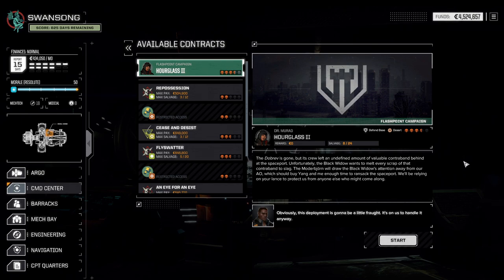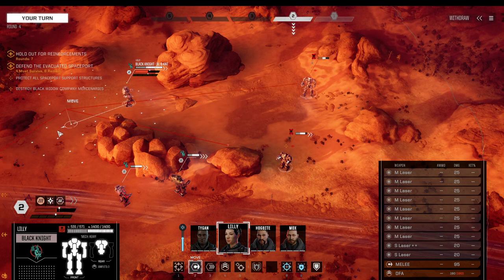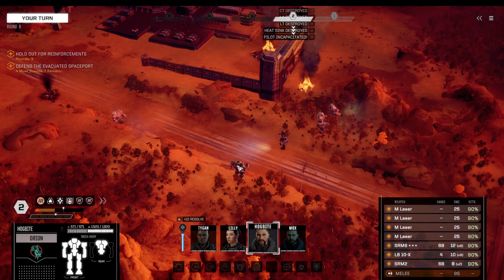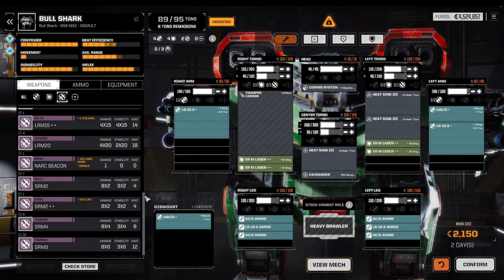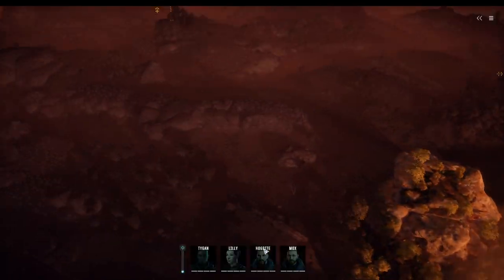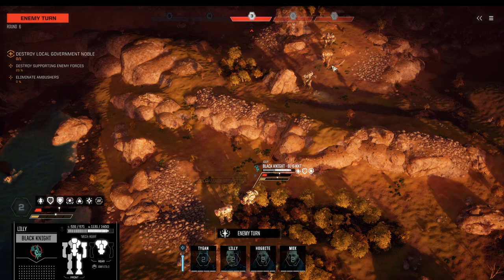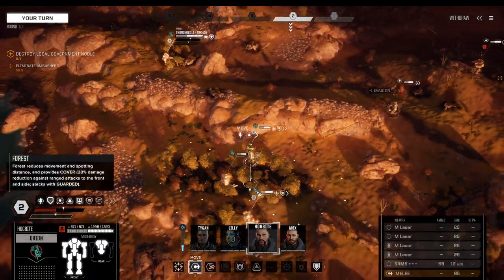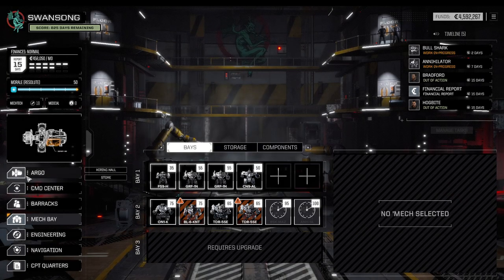HOURGLASS FLASHPOINT || #37 SWANSONG BattleTech Campaign || Ultra Hard Career Mode w. all DLCs